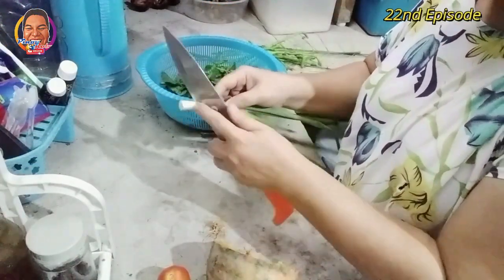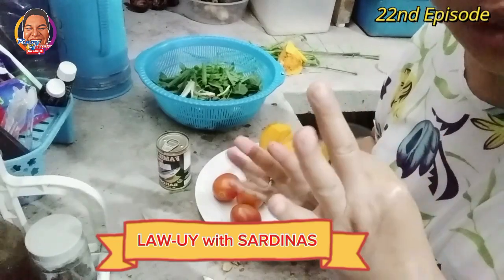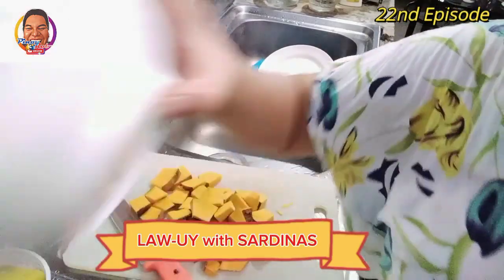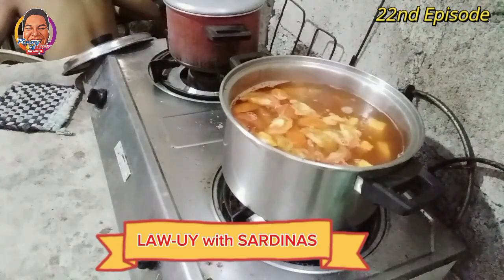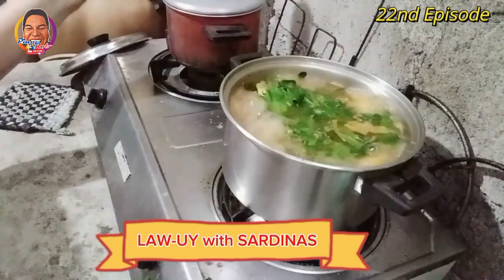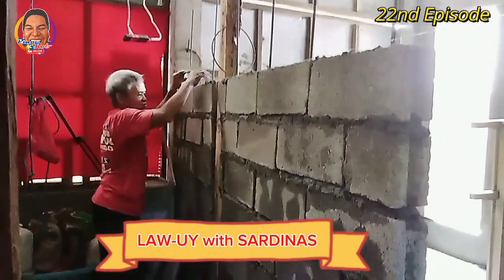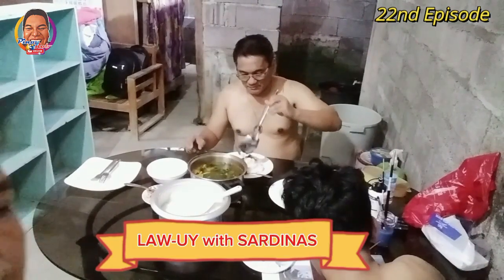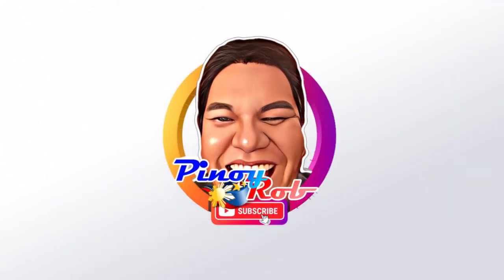Pinoy Rob Youtube Channel Davao City Kulturang Pinoy Law uy with Sardinas 22nd Episode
Kulturang Pinoy, a show case of different house chores like cooking, cleaning house and arrangements. Place events and occasions etc.